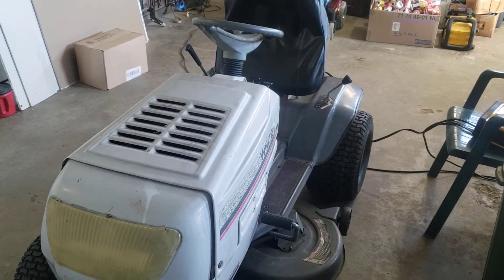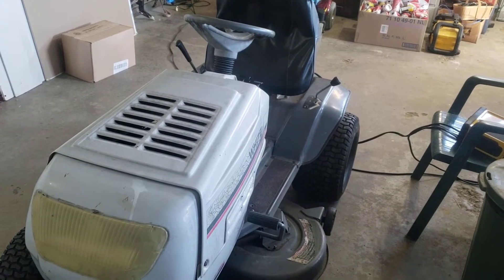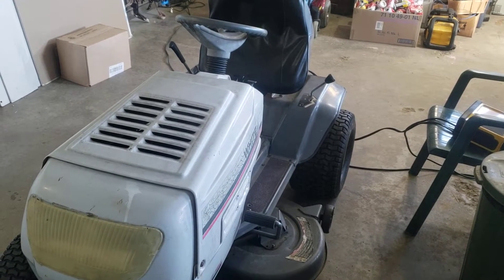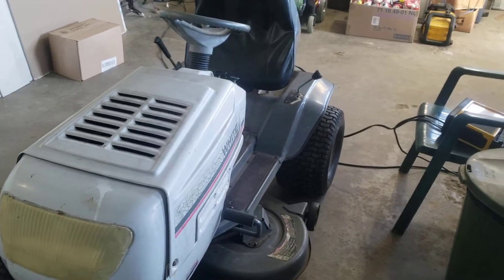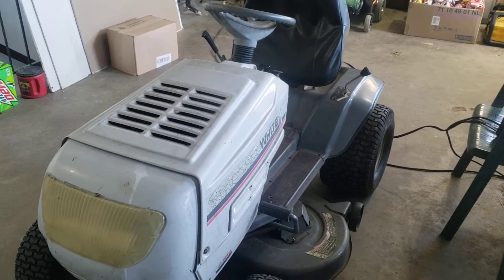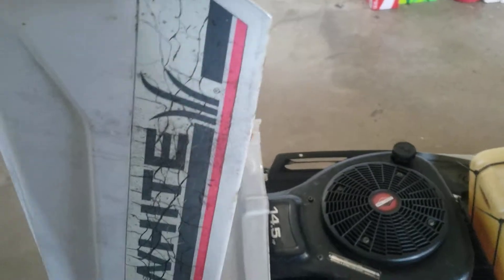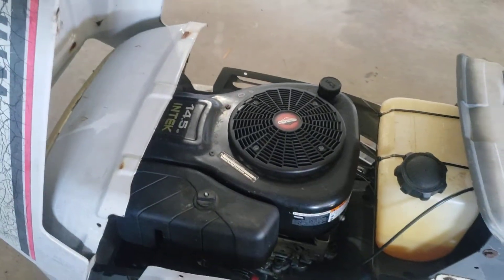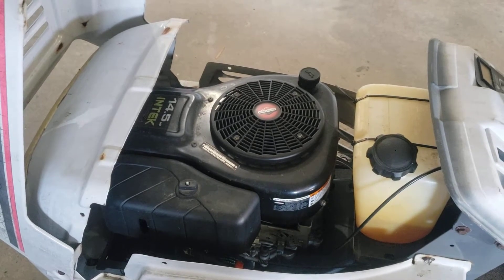MTD White (SOLD)